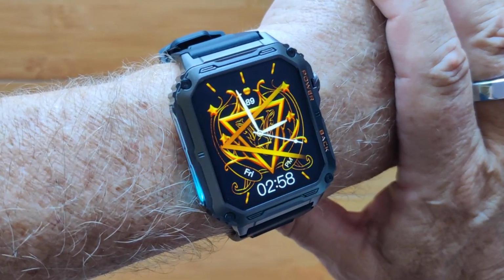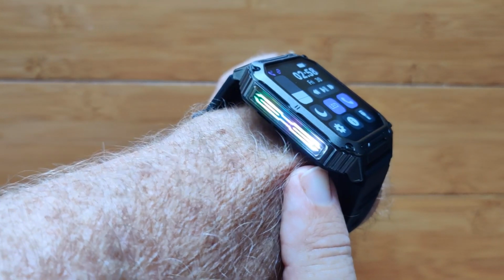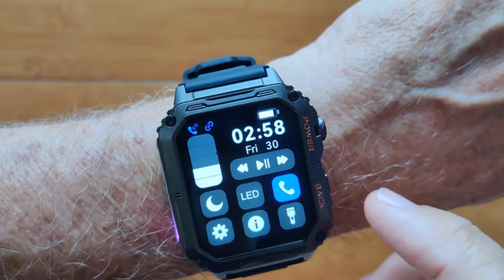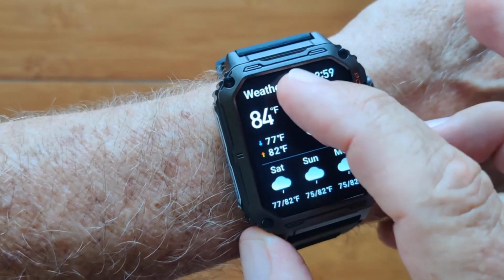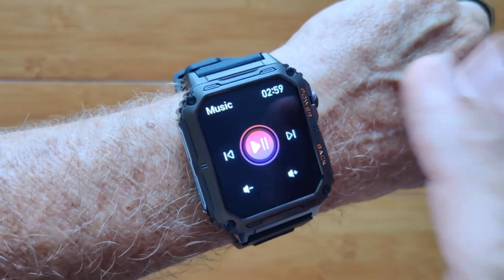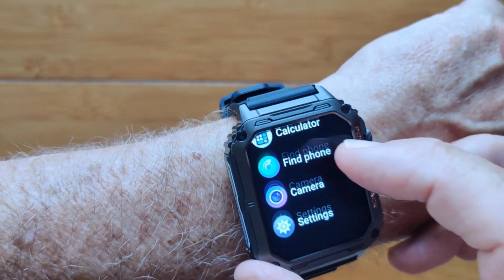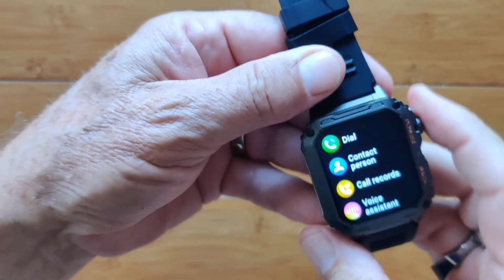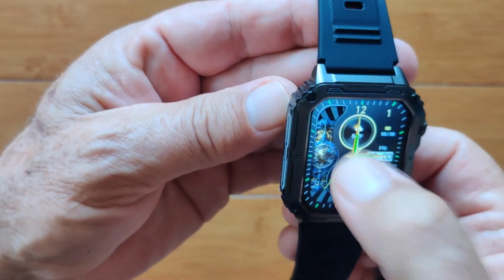VALDUS VD38 BT Calling Smartwatch with FUN Dynamic LED Luminous Effect: Quick Review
This VD38 smartwatch has been provided by VALDUS. Many thanks to our viewers for making this YouTube site popular and to VALDUS for their support. If you are interested in purchasing the VD38 smartwatch, please use the links listed above. Your support will help us receive more watches to review for you in the future. Thanks!

DESCRIPTION
The VD38 is a crazy fun smartwatch with an active colorful side LED panel that makes it the end of computer gamers. This is a must have watch if you like flashy things that makes people look twice. It includes Bluetooth calling, music streaming and comes via VALDUS, a 12 year Alibaba verified Custom Manufacturer we have worked with before.

Android Smartwatch Tech Support Center and site for custom watch faces, firmware and more
Smartwatch Ticks Private Resource Center:  Rare Android apps, free watch faces, much more: TinyURL.com/AndroidWatches

☑️ Just a note: This video and description may contain affiliate links, which means that if you click on one of the product links, you’ll get the best price and I’ll receive a small commission (thanks!). Samples reviewed here are usually provided free and represent what a customer would receive (unless identified as “prototype”).